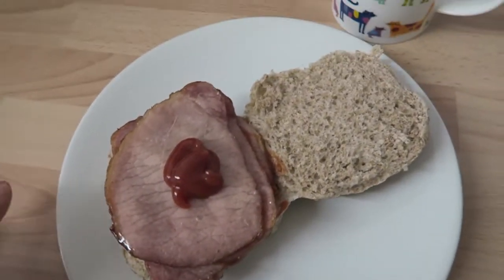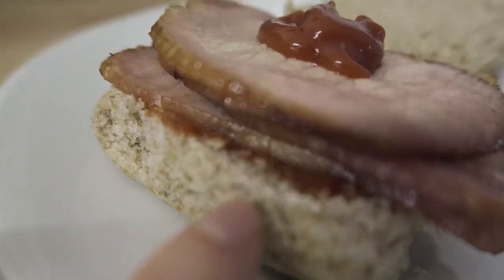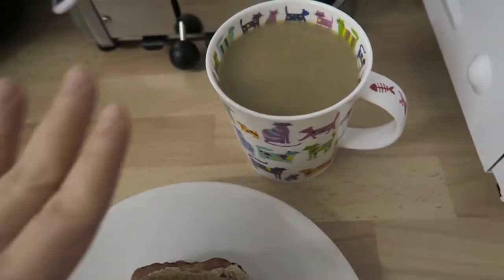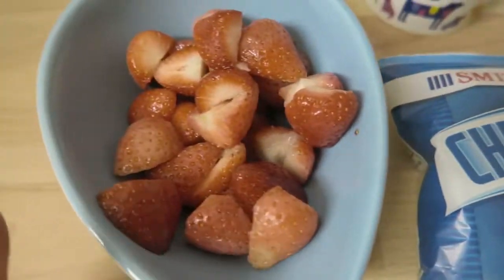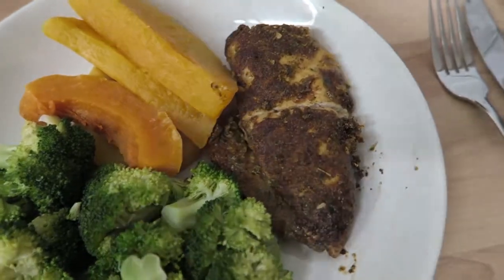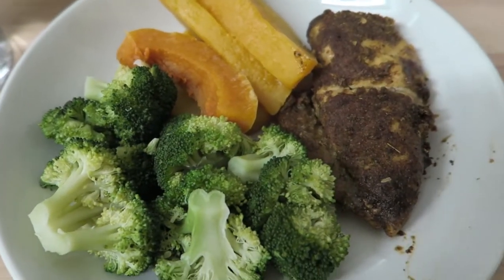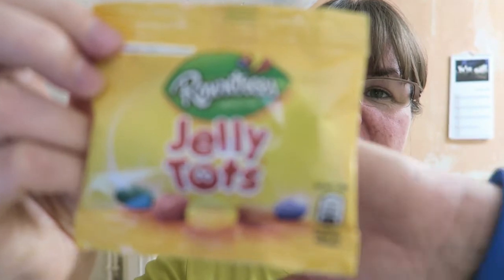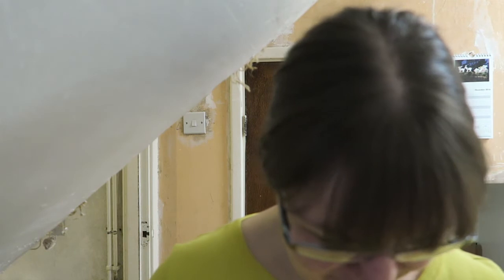Day 11 Vlogtober Onplanoctober Slimming World SP Food Diary Wednesday 11th October 2017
Hey everyone,

Slimming World Extra Easy SP Food Diary on Wednesday 11th October 2017.

Claudia 🐷 oxxxo

Nails wearing: None